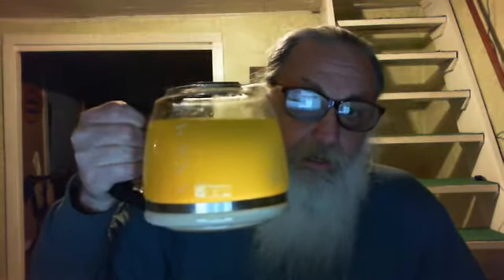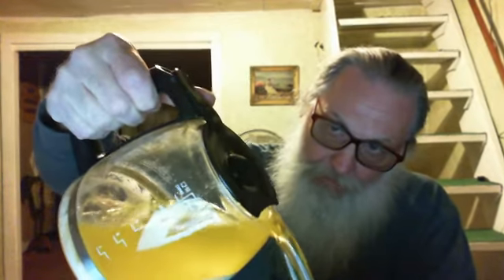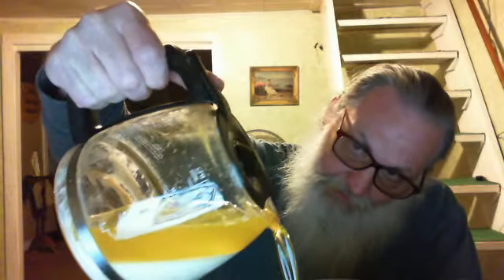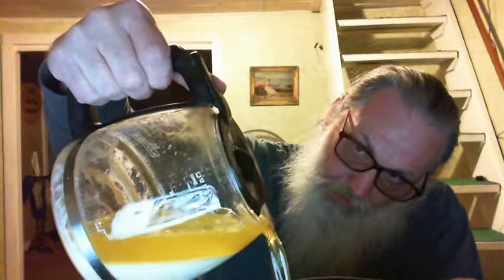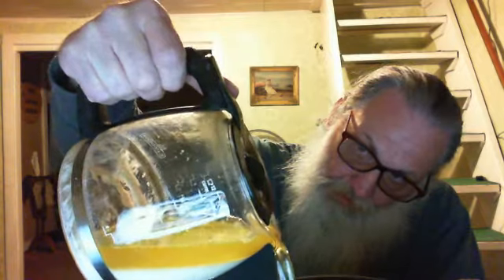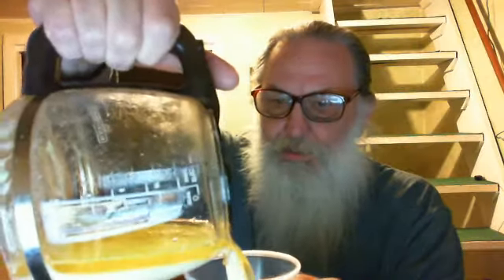Make Ghee Coffee Pot Style - Get RID OF THE PUSS...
Get rid of the puss and such (solids...) from your real butter and make Ghee using the hot plate on your coffee maker.  There are plenty of videos out there concerning the making of Ghee - but they all have to do with standing over the stove, while Hoping it don't burn... this takes the risk for the most part out of ever burning Ghee again, AND;

If you really think about it - why would you want to fry/boil up puss in your butter when the coffee pot method simply releases all the puss and other things which are considered "solids" - right down to the bottom of your pot.  Though this is longer - I do it so I don't gag on Ghee or butter knowing the nasties in it, and - I simply feel that it is the cleanest way to make it without bubbling up the puss and other solids till they stick to the bottom of the pot.  Till then - the puss just keeps jumpin' up and down in the hot butter till the water and solids are out of the way... but this way I pour the top off the puss and then;

I put it into a pot - on a low medium heat and then the foaming action will take place with the separated Ghee - which makes the filtering of the last couple dregs through a filter much easier than running the whole pot/kettle through a filter... and - this is sooo delicious...